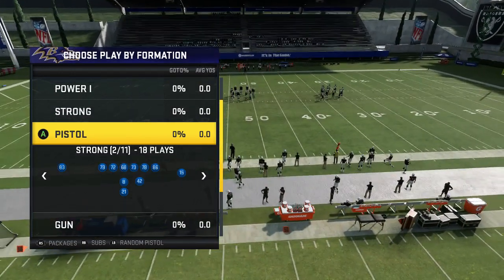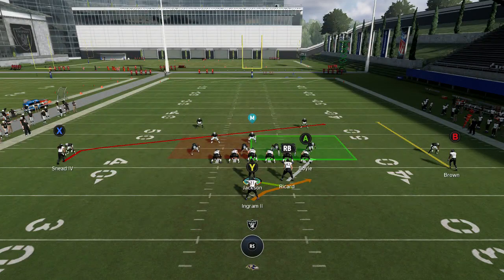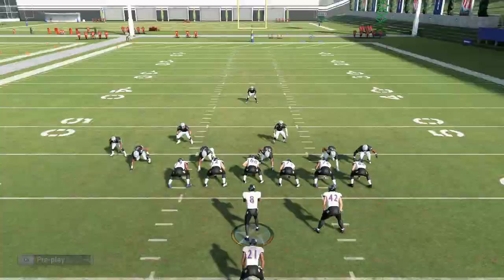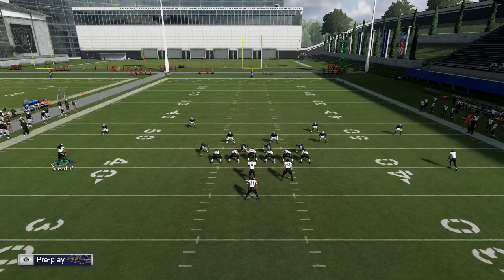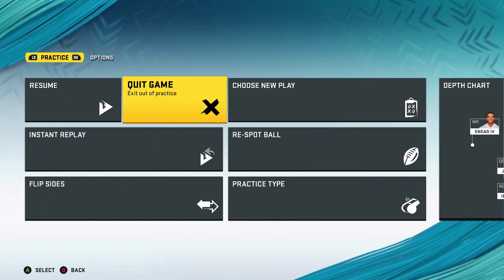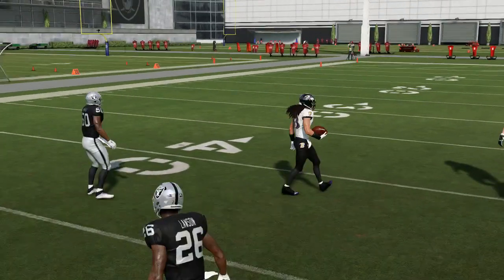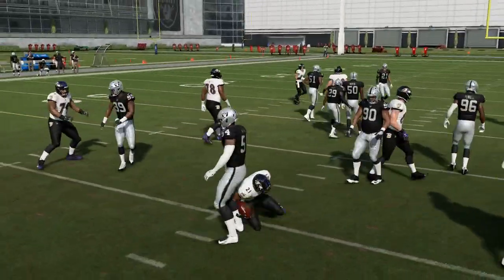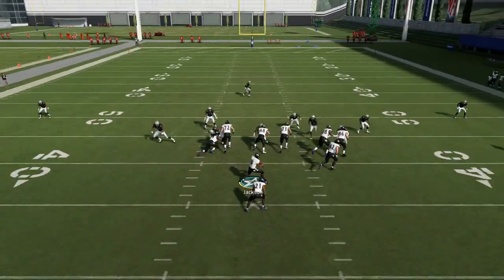Madden 20 Great RPO Play: Pistol Strong - Stretch Alert X Lookie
For more of the best Madden 20 tips and guides,